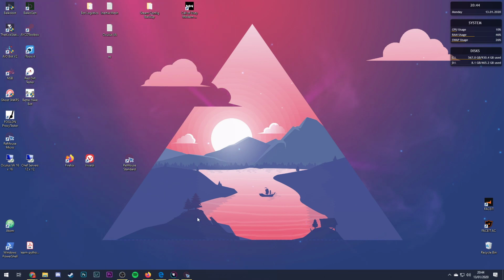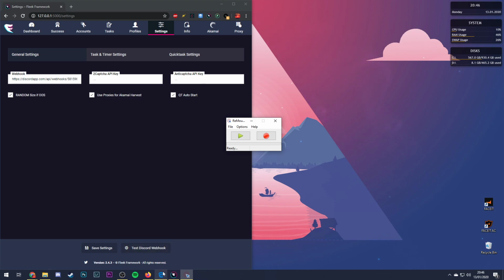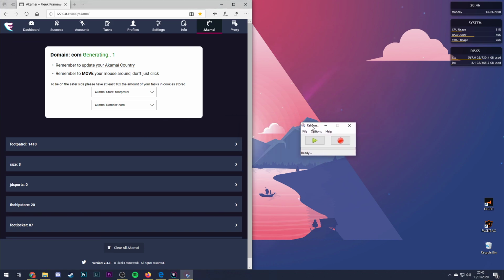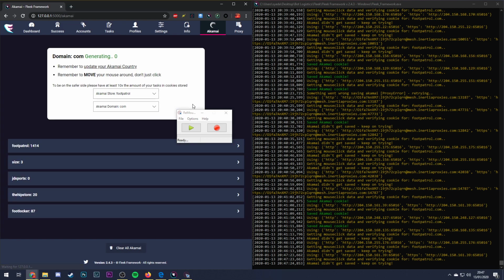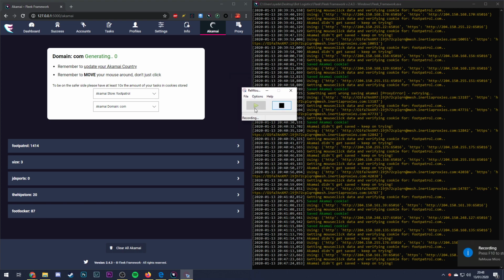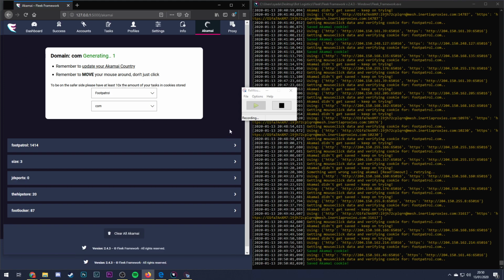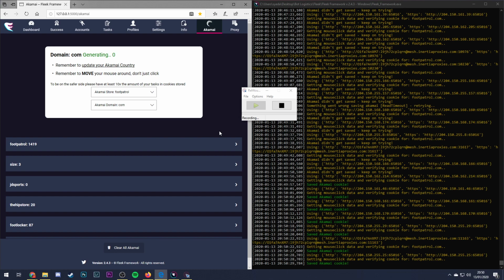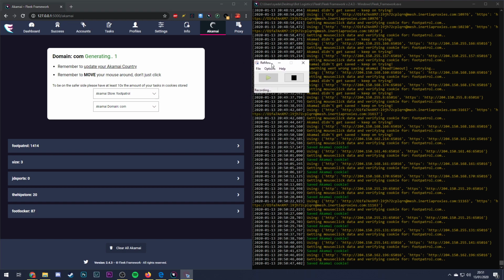Fleek Akamai Cookie Gen Mesh (The Essentials Tutorial)